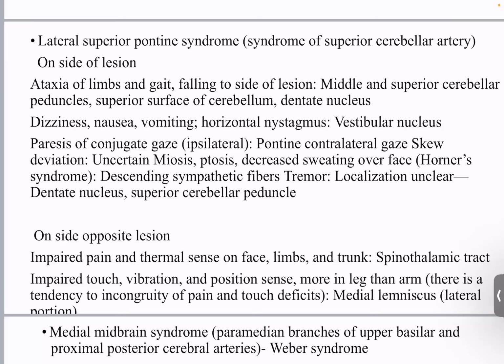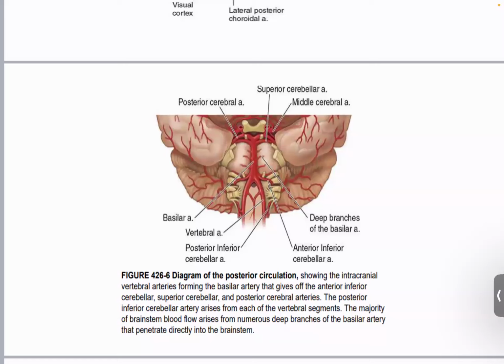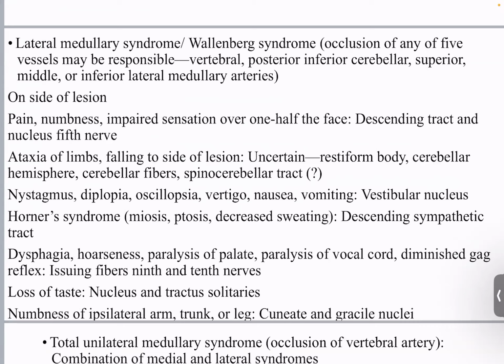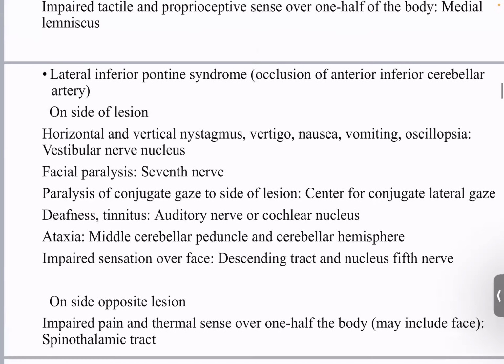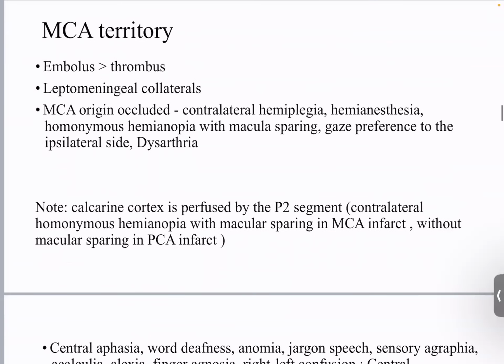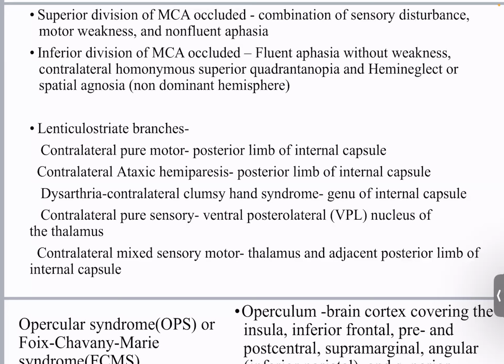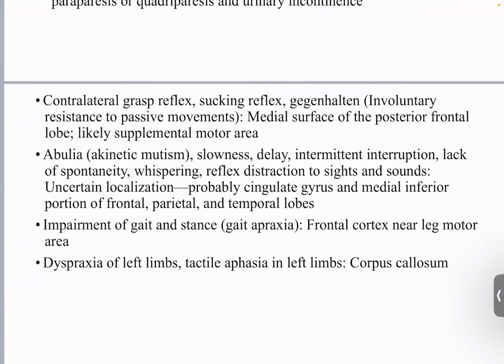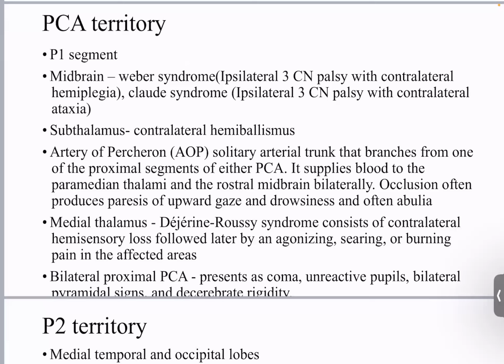Ischemic stroke - Part 2: Localisation of stroke - By Dr. Aravind and Dr. Bermio Vijayakumar